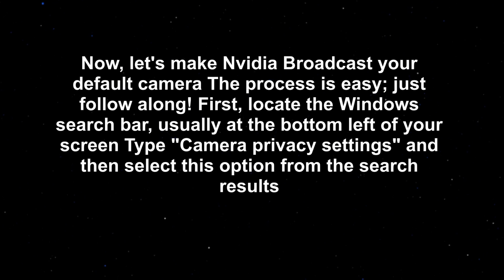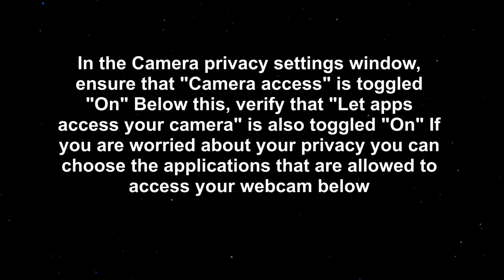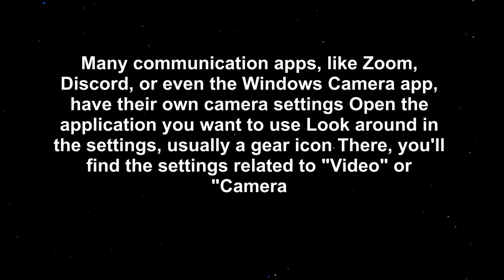How to Set Nvidia Broadcast as Default Camera - KevinHowTo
How to Set Nvidia Broadcast as Default Camera: Learn how to configure an Nvidia Broadcast as your default webcam to utilize its features seamlessly in communication applications. This guide simplifies the process of switching to your preferred webcam for good quality and a better user experience.

00:00 Intro
00:09 Installing Nvidia Broadcast
00:19 Setting Nvidia Broadcast as Default Camera
00:26 Camera Privacy Settings
00:35 Setting up in Applications
00:43 Selecting Nvidia Broadcast in Apps